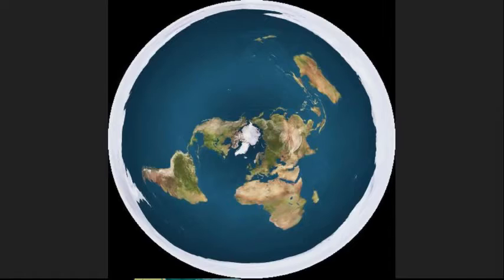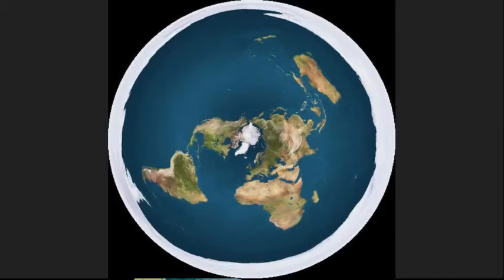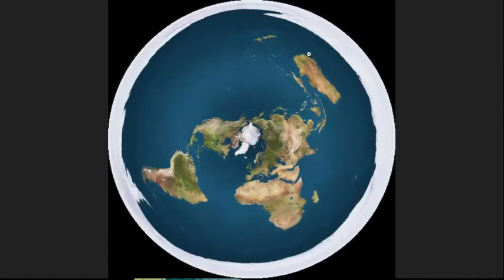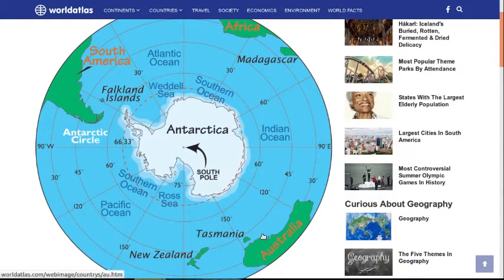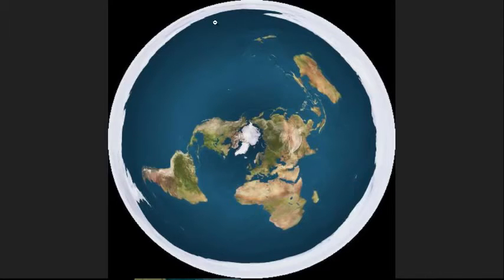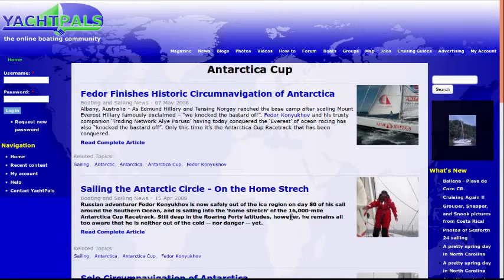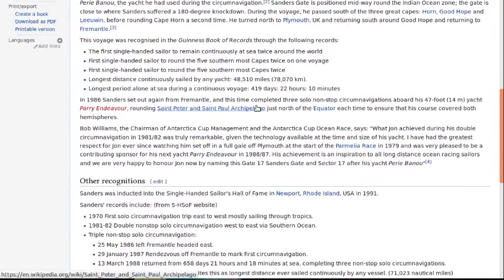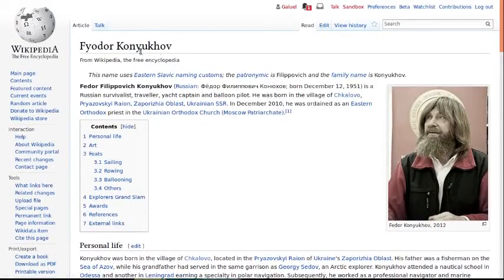2017 FINAL BIG SOLUTIONS TO FLAT AND BALL EARTH ARGUMENT: ANSWER WITH CIRCUMNAVIGATION OF ANTARCTICA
Flat Earth Vs Ball Earth: Answers With Circumnavigation Of Antarctica but the fact still remain that the earth is FLAT. Thanks